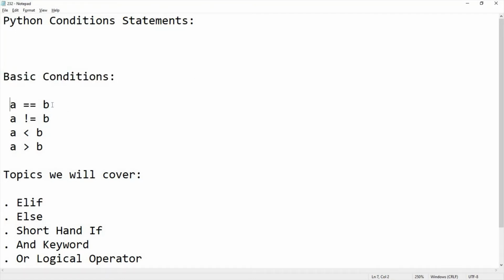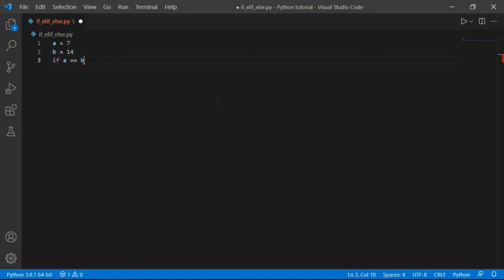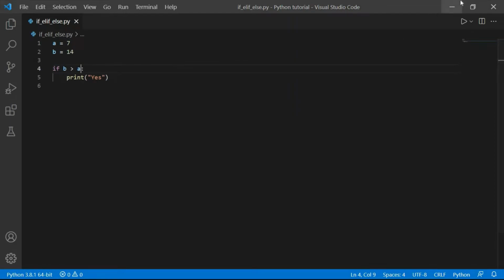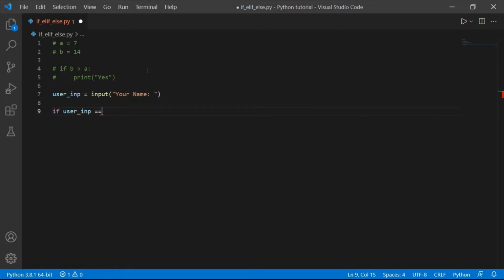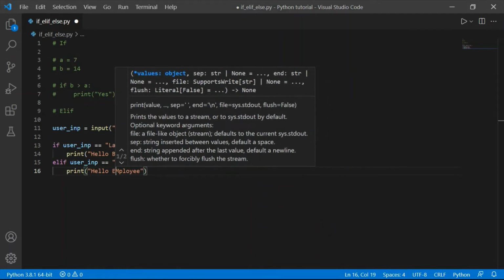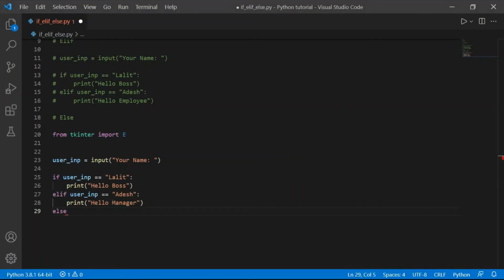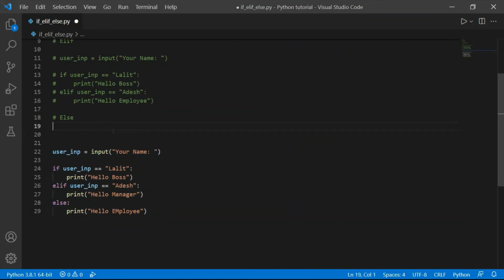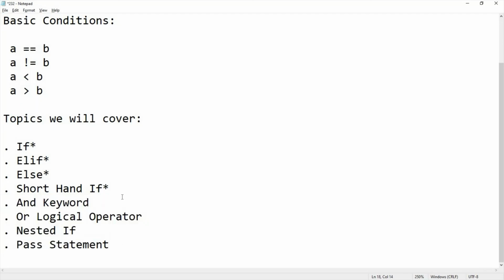Python Tutorial- Conditional Statements #14 - Lalit Codes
In This Video I am going to explain about Conditional statement.

Timecodes

0:00 - Intro
0:18 - Basic Conditions
0:48 - Topics we will cover
1:01 - If Statement
3:31 - Elif Statement
6:17 - Else Statement
8:20 - Short Handed If
9:40 - More Operators in next Video :)